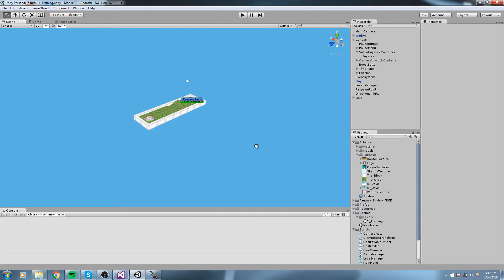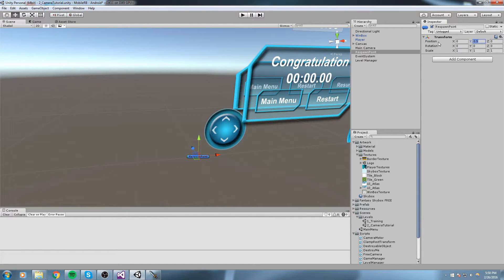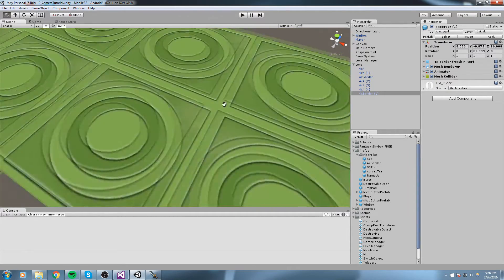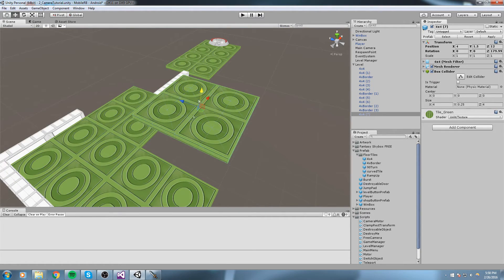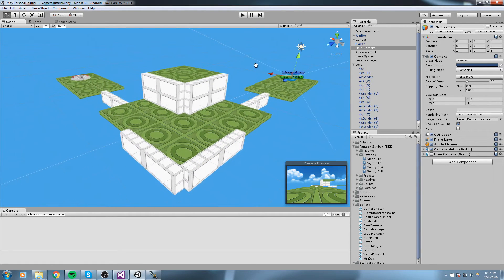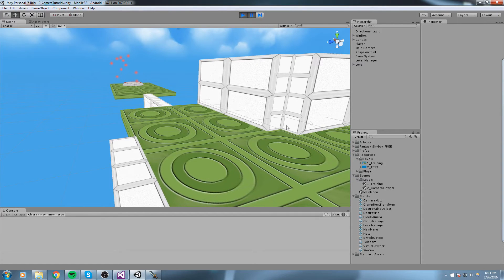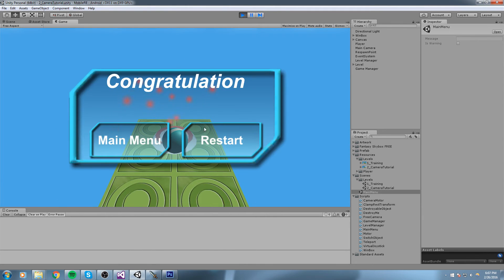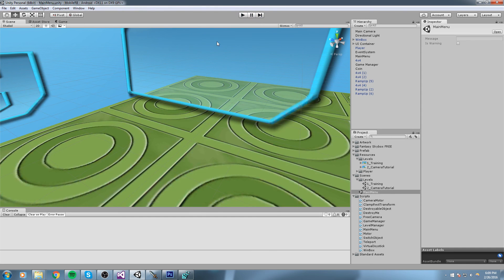Unity Mobile Game Tutorial • 33 • Camera Swipe and Death [Tutorial][C#]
We create our second level in which we introduce the death mechanic and the camera swiping as well, the player will need to know about swiping to see is character during the stage.

More content!